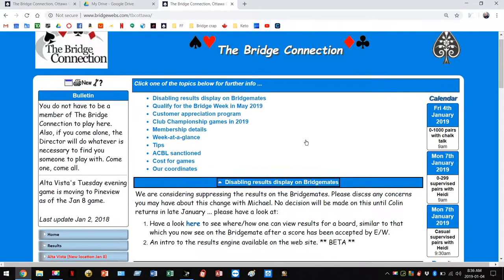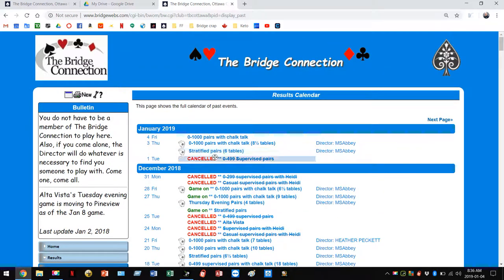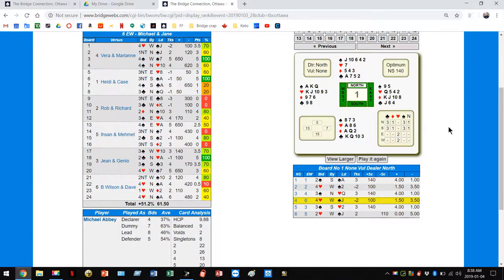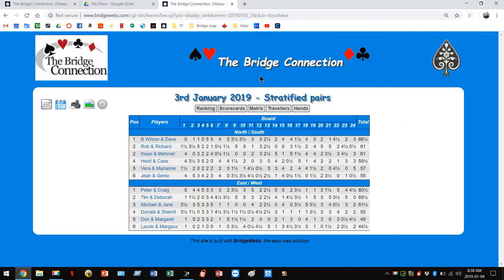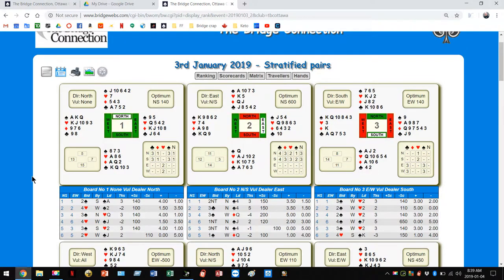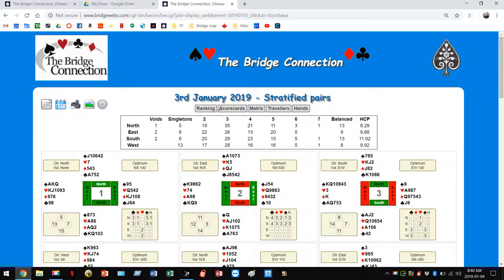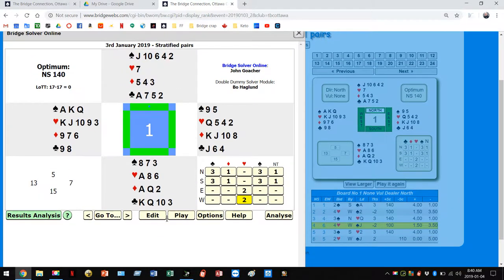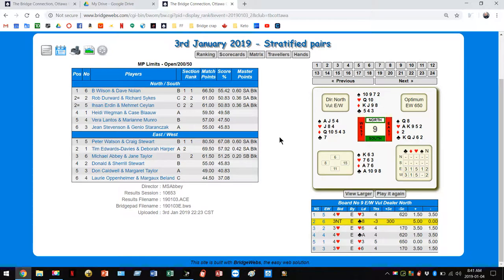Results engine intro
Short introduction to the results display on The Bridge Connection's web site. Many players find the more they devour the data in these pages, the more value every time.